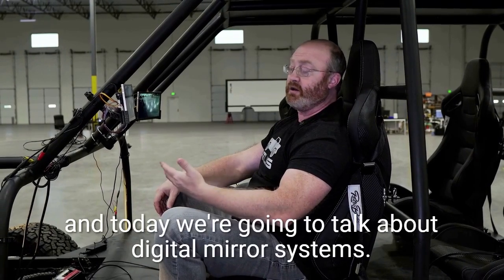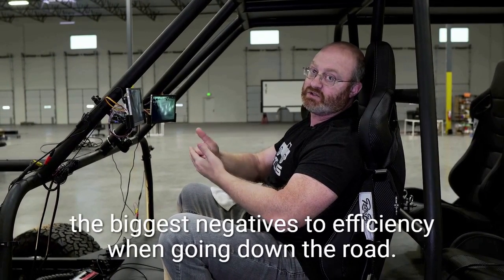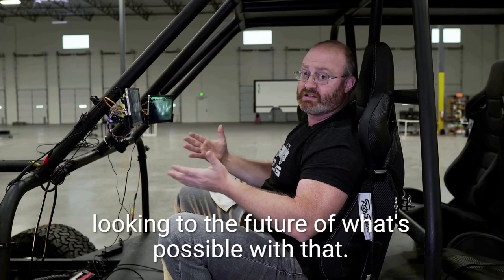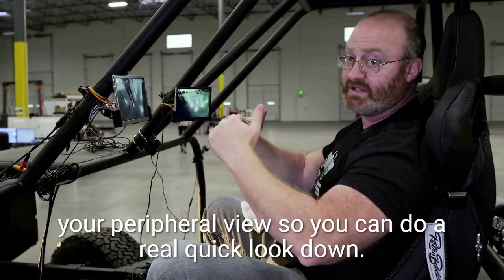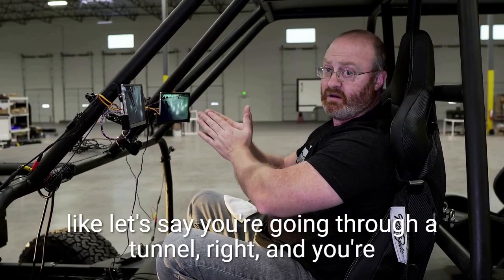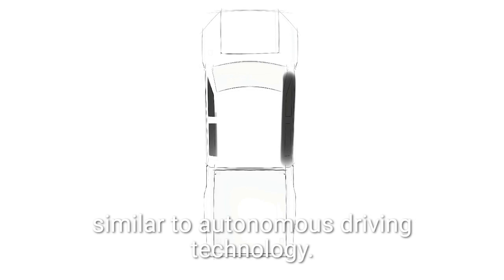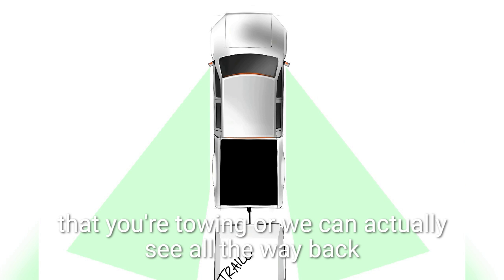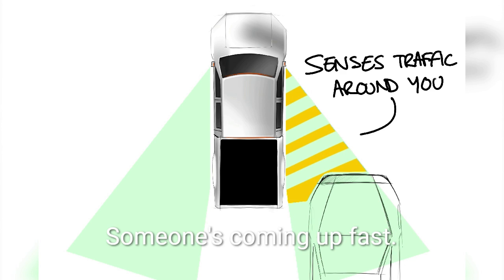ATLIS Progress Report: Digital Mirror Systems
Learn more about our digital approach to side view mirrors.